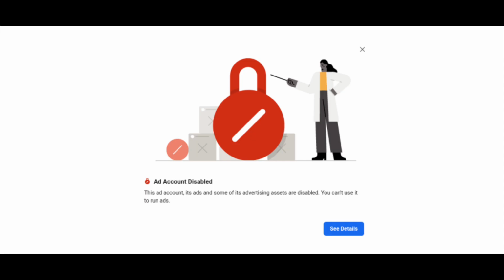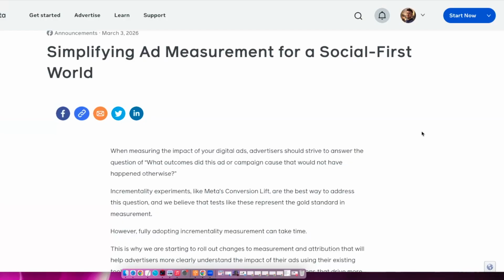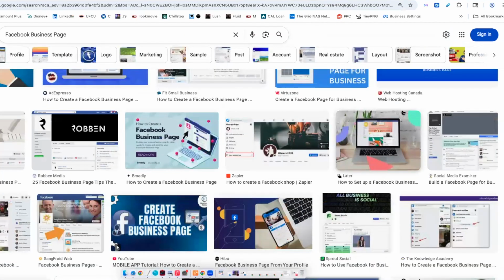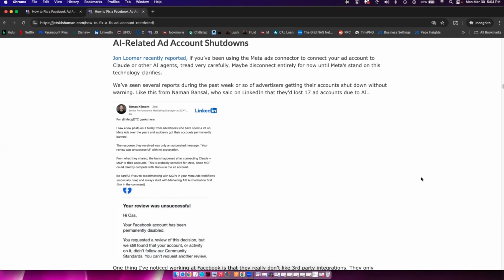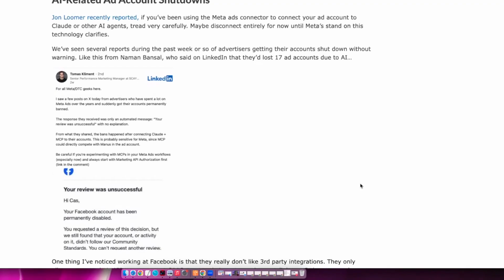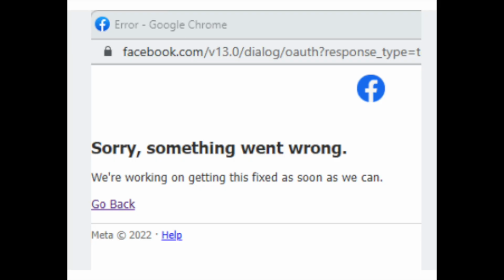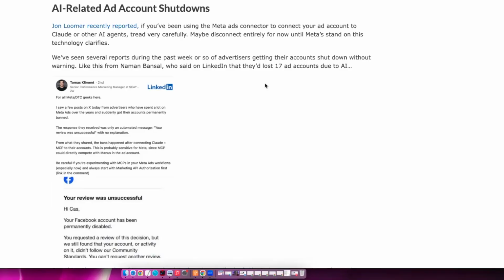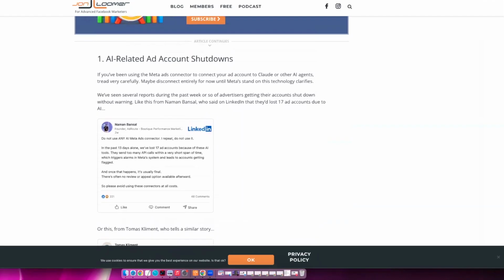How to Fix a Facebook Ad Account Restricted Meta's New Algorithm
How to Fix a Facebook Ad Account Restricted Meta's New Algorithm - Trevor W Goodchild who worked at Facebook explains 1 reason why you you may be getting a Facebook Ad Account Restricted, a few unexpected ways of getting restricted you may not have known and his take on Jon Loomer's article on AI-Related Ad Account Shutdowns, Meta AI Chat, and More from the POV of working at Meta. and read the full article on this here